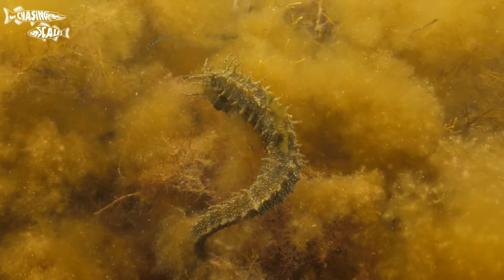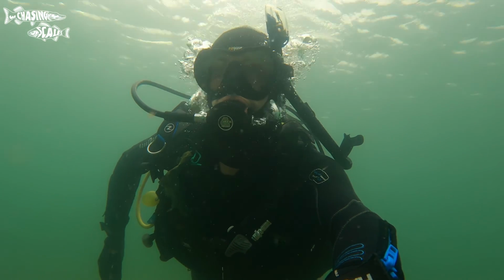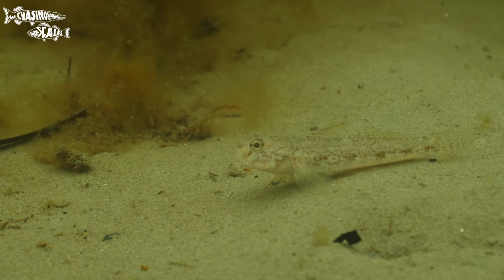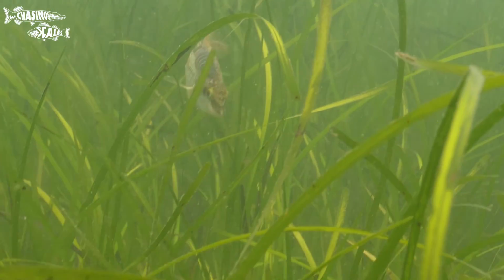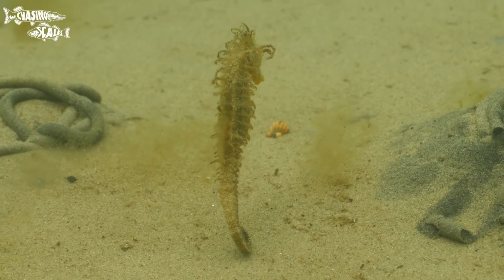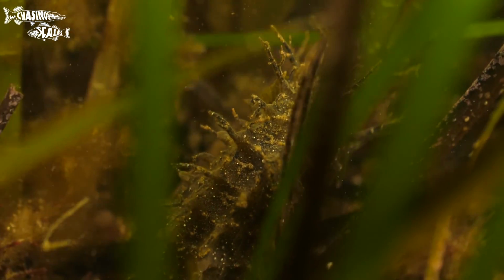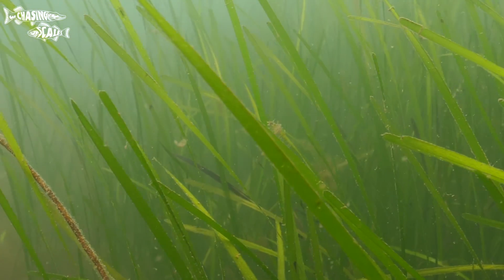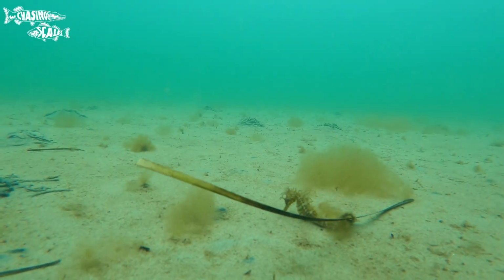Seahorses of England: Species Hunt (EPISODE 7)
I fulfil a lifehood dream to see wild seahorses in the UK as I get the scuba gear on and go looking for a very rare and unusual fish, the spiny seahorse.

All done under license.